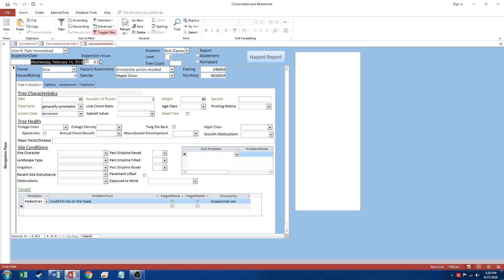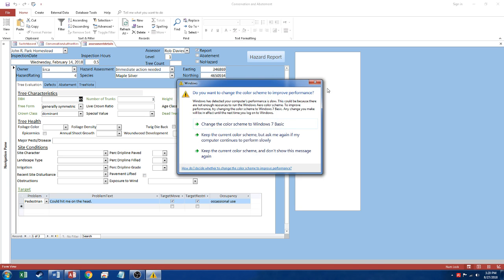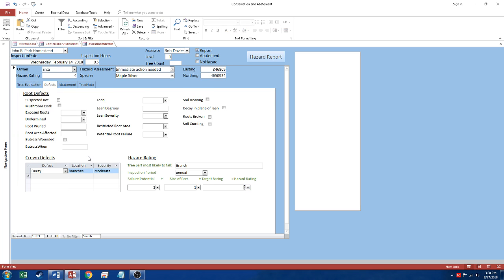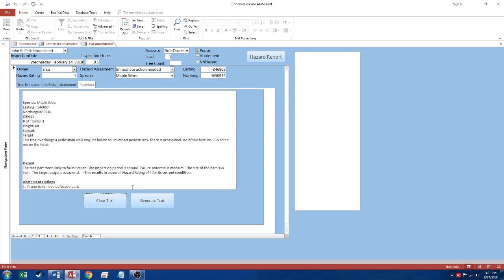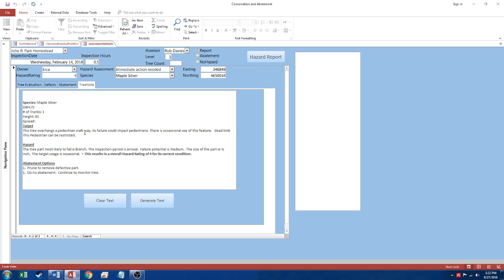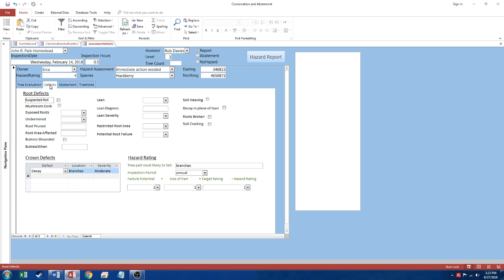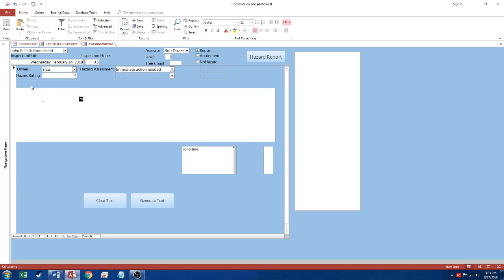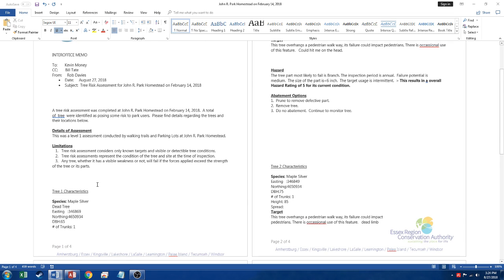Abatement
A quick demonstration of the Abatement Database.

Tree Assessment Report

Based on the International Society of Arboriculture Tree Risk Assessment